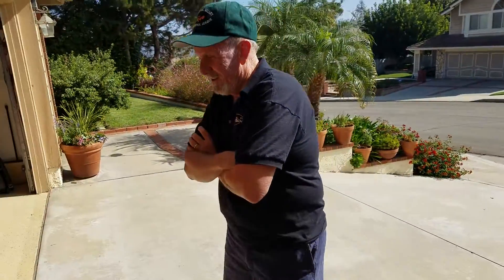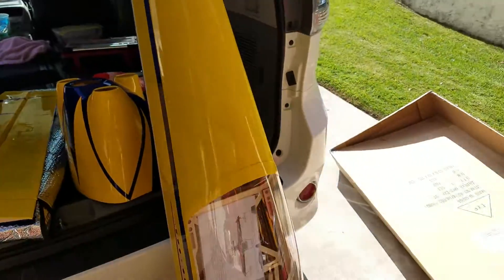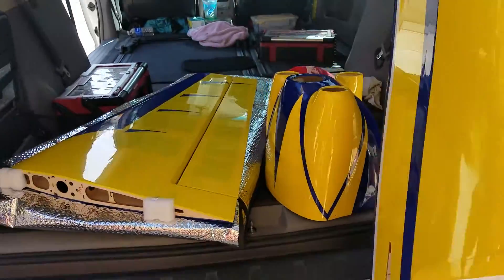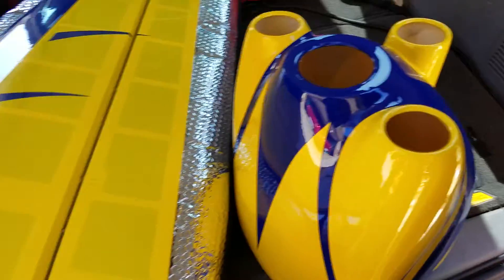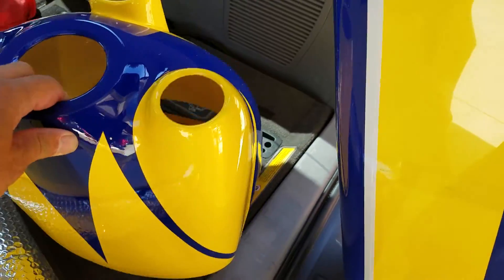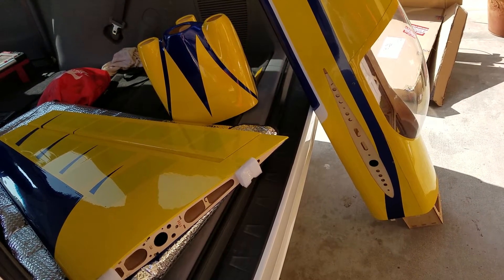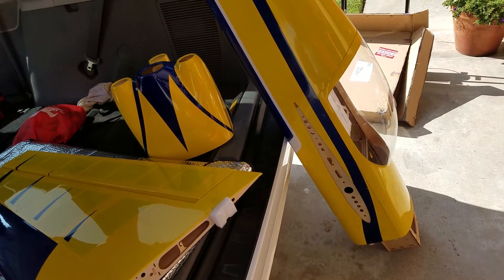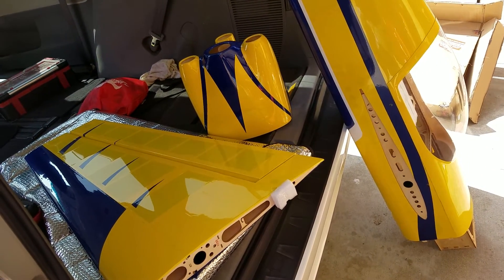Extreme Flight 94" MXS, DA-70, Hitec 9380/9370, PSP Tank, Tech-Aero IBEC, Thunderpower 1800s, et al